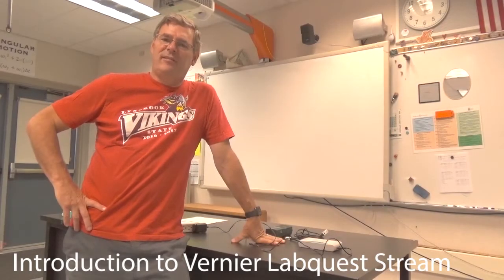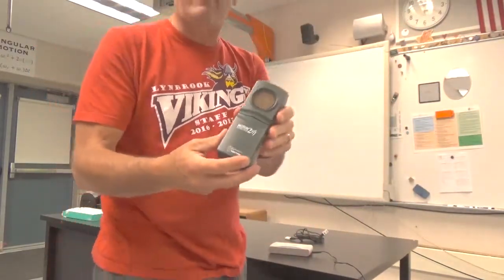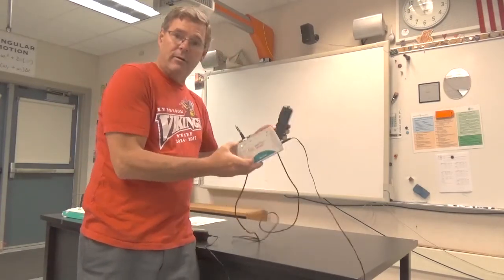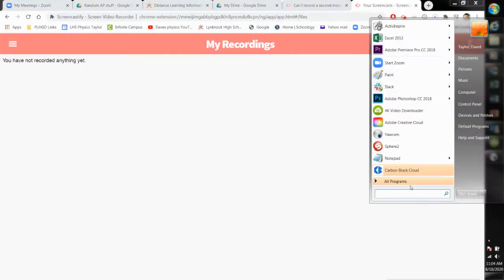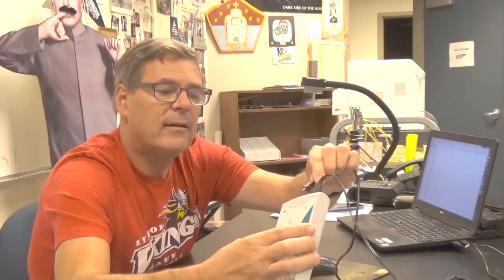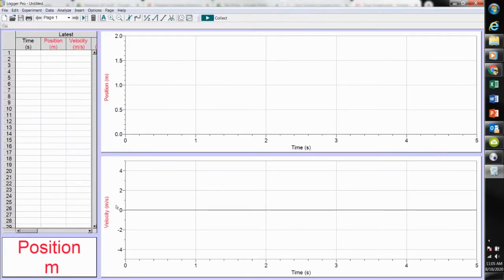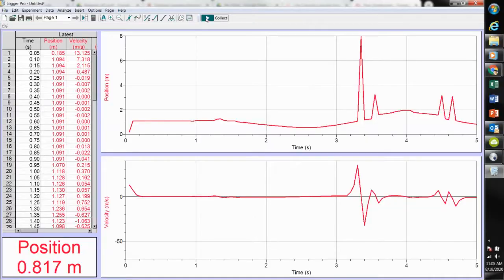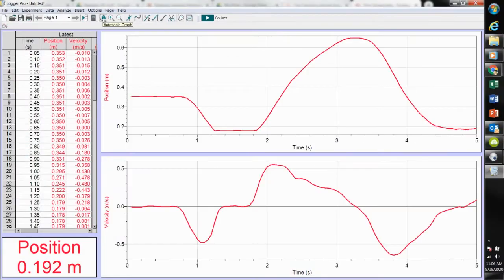Intro to Labquest Stream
This is the introduction to using the Vernier lab equipment in Mr Taylor's AP physics class.